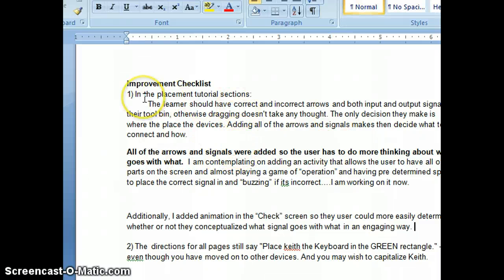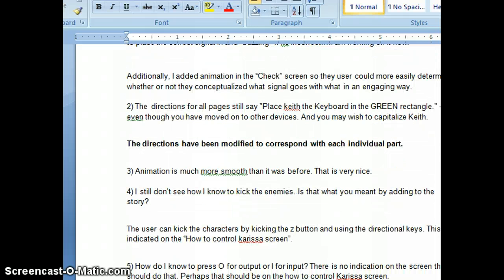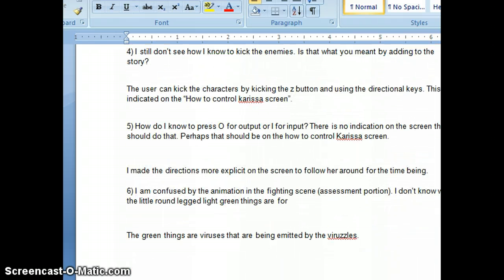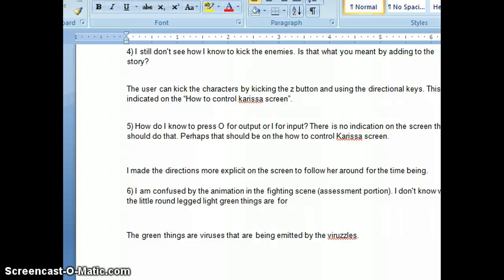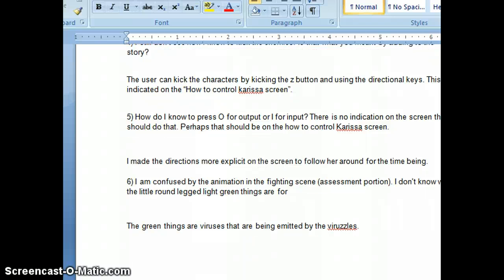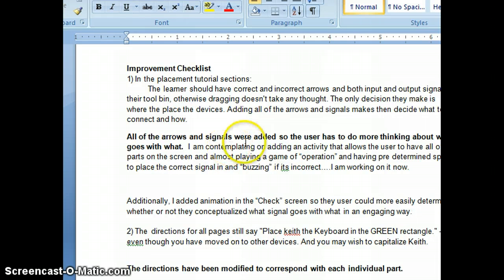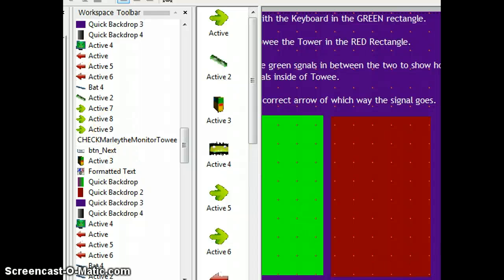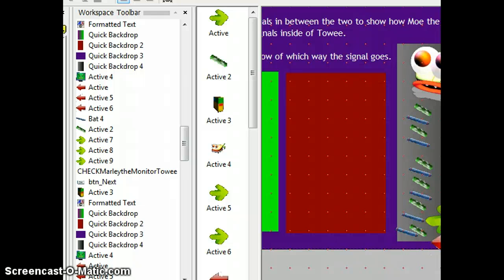Tech Madnezz Updates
Updated with enhanced direct concept manipulations. a few minor text changes, and the tentative "game ending" .